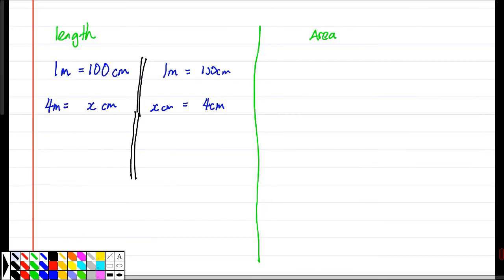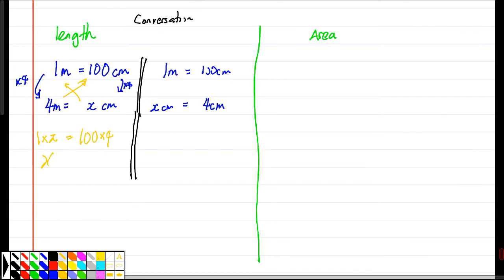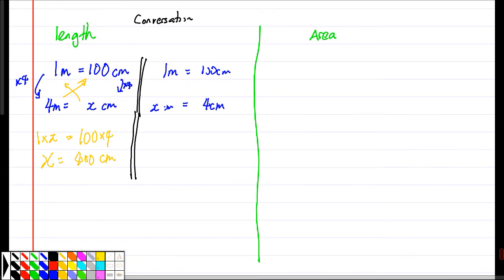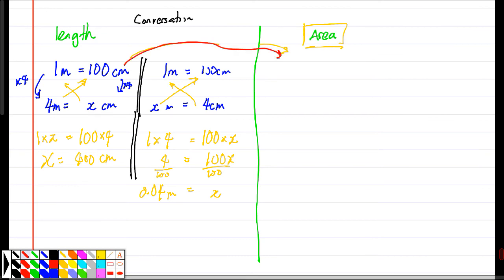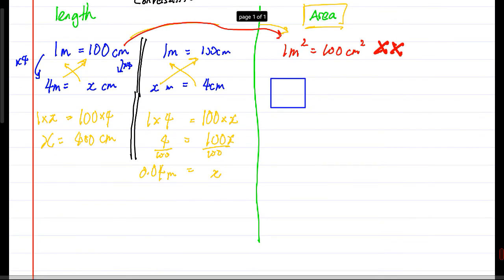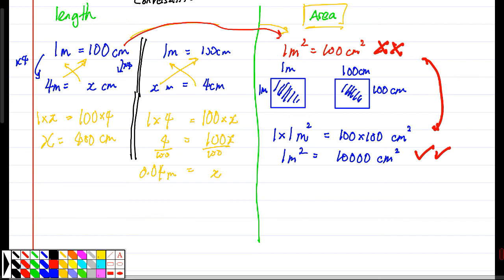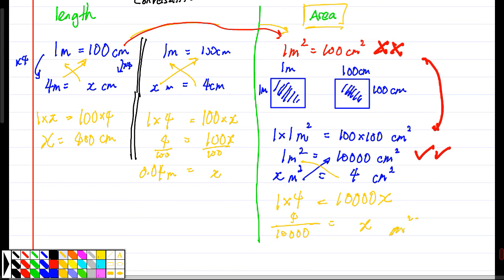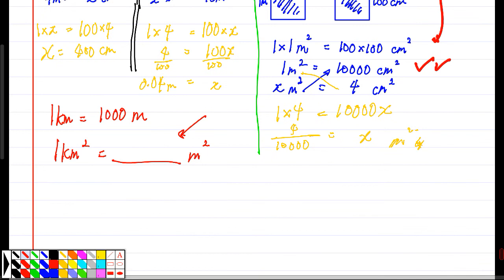S1 ch13 convert units length area